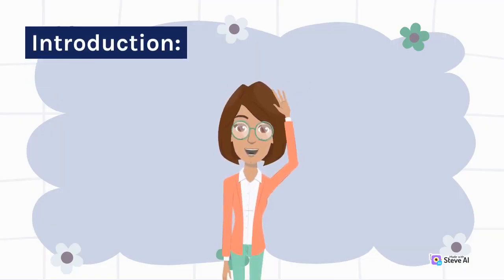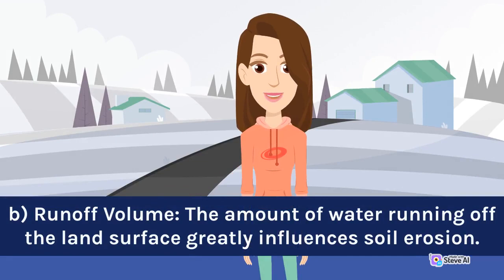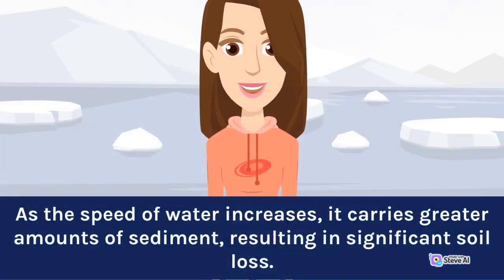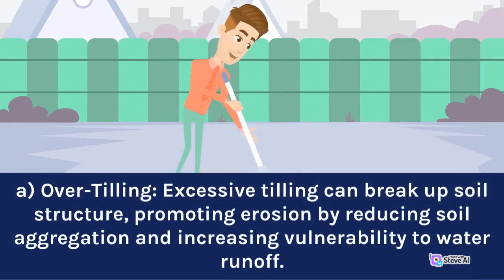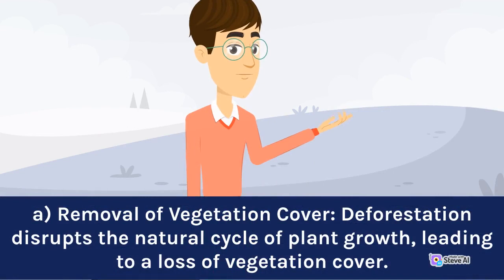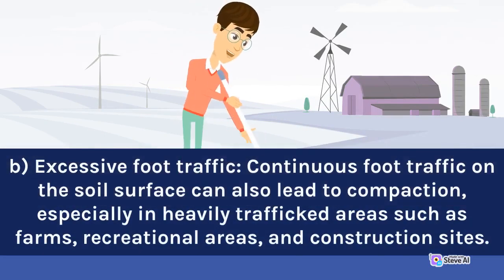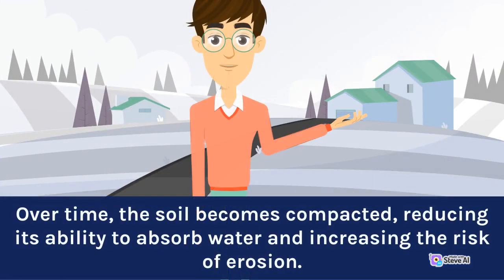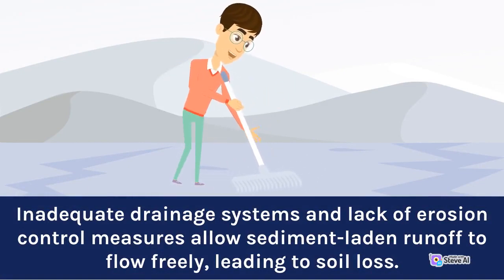Causes of Soil Erosion Uncovering the Root of Problem is of factors that contribute to degradation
Understanding the Root Causes of Soil Erosion
Unveiling the Factors Behind Causes of Soil Erosion
Exploring the Drivers of Causes of Soil Erosion
Human Activities and Their Impact Causes of Soil Erosion
Climate Change as a Causes of Soil Erosion
The Role of Deforestation in Causes of Soil Erosion
Urbanization and Causes of Soil Erosion Growing Concern

By providing a well-rounded mix of educational content and practical examples, "H Geography" serves as a valuable resource for anyone interested in the world of geography.